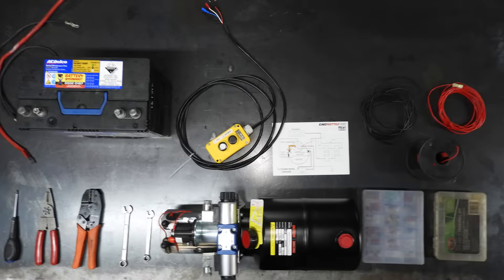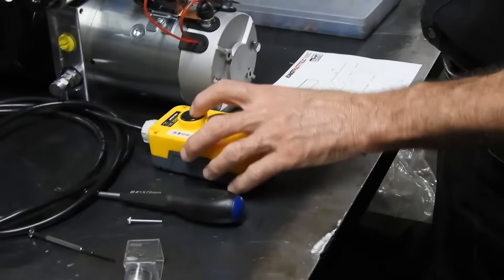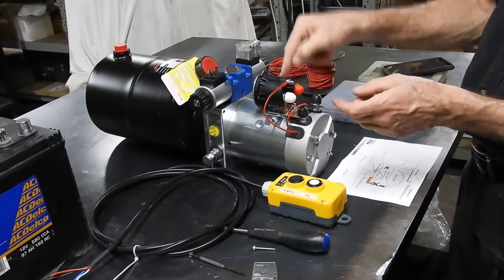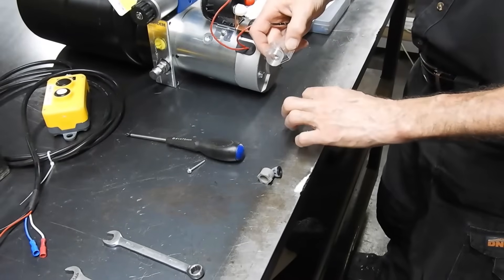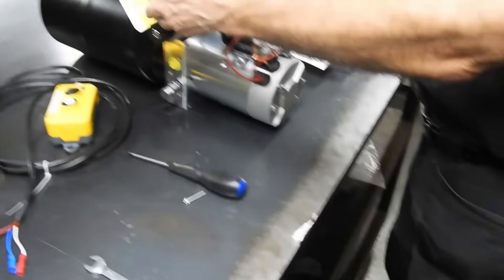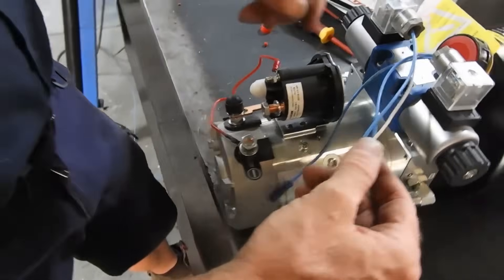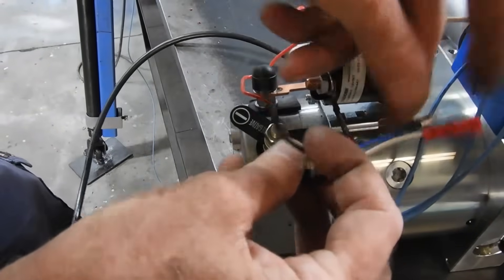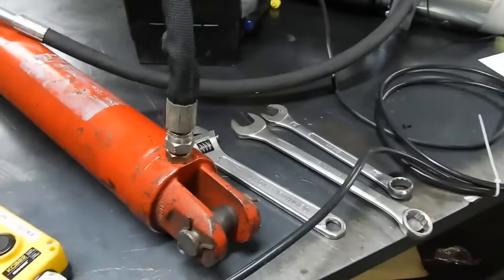How to Electrically Wire Up a 12 Volt DC Hydraulic Pump Power Pack Twin Solenoid Coils & Thermistor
Learn how to wire a 12 Volt DC Hydraulic Pump Power Pack with twin solenoid coils and a thermistor. This step-by-step guide simplifies the process, ensuring you get the job done safely and efficiently.
In this video, we’ll walk you through the wiring process, explain the tools and cables you need, and provide crucial safety tips. Follow the instructions carefully to avoid using incorrect cables that could cause overheating or fire hazards. This tutorial is designed for anyone looking to install or replace a hydraulic power pack.

🔧 Key Features:
Generates 3000 PSI and 5 L/min for intermittent use (3 minutes of full power, then a 30-minute rest)
Suitable for 12 and 24V DC systems
The 2.5-inch cylinder bore produces 6.2 tons of push and 3.9 tons of pull at 3000 PSI

📌 Timestamps:
0:00 Introduction
0:13 What You Will Need
0:32 Color Wiring Diagram Overview
0:37 Motor’s Thermistor Wires
0:50 Solenoid Valve Control with Pendant
2:03 Wiring Up: Step-by-Step
3:22 Testing the System

💡 Stay safe and make sure to use the correct cables as indicated in this video.